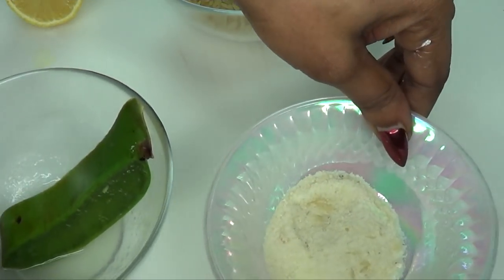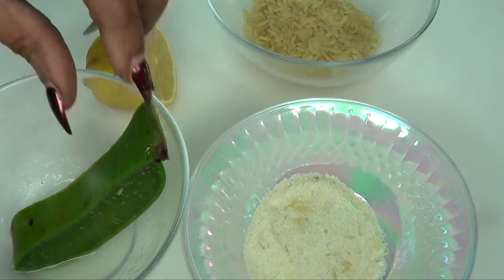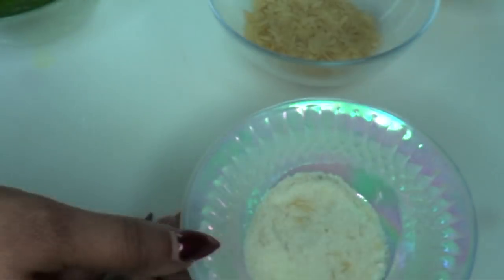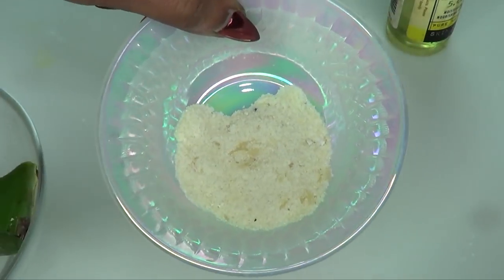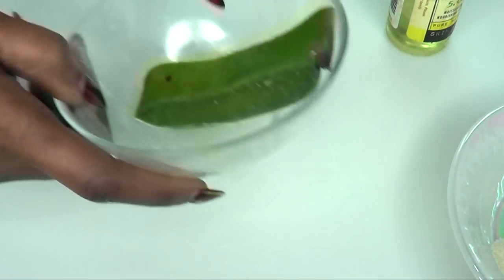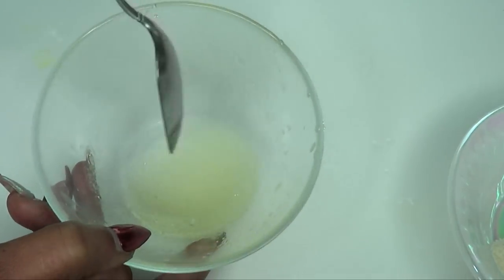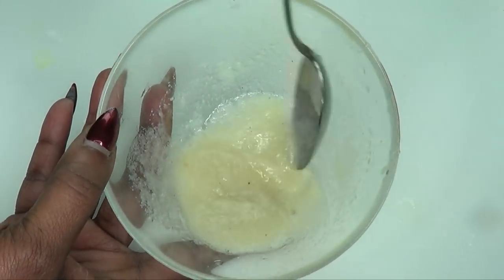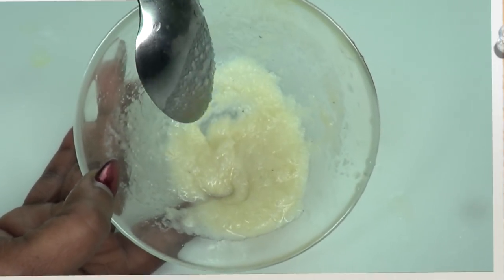SKIN TIGHTENING MASK, JUST 2 TIMES A WEEK GET RID OF WRINKLES FAST, TIGHTEN LIFT FIRM |Khichi Beauty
SKIN TIGHTENING MASK, JUST 2 TIMES PER WEEK GET RID OF WRINKLES FAST TIGHTEN TONE AND FIRM SKIN.
Whether you want to get rid of wrinkles or prevent wrinkles, there is always something out there that you can try. There are plenty of really good wrinkle fighting creams and serums out there on the market, however, in this video, I am sharing a very simple and easy homemade one with you
In this video, I am sharing a quick and easy facial mask/scrub.

PRODUCTS MENTION:
VITAMIN E. OIL